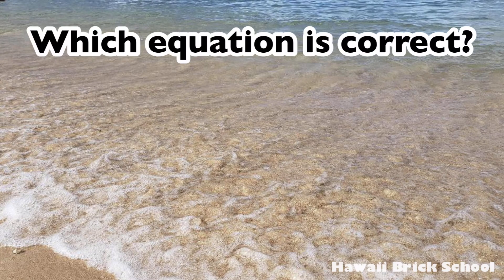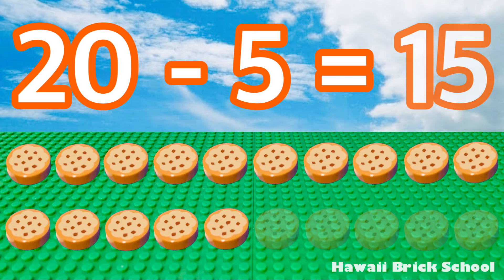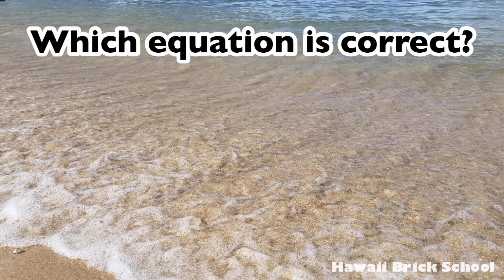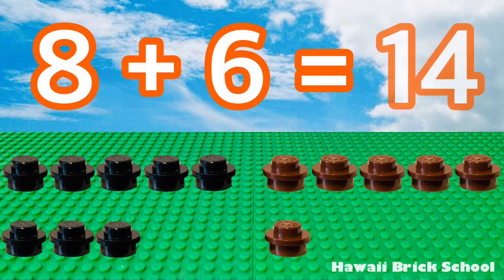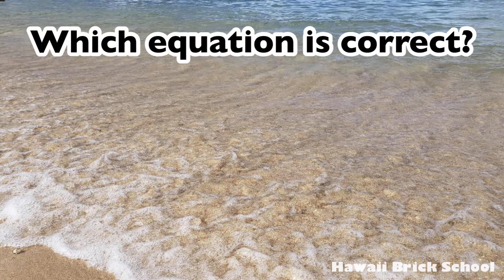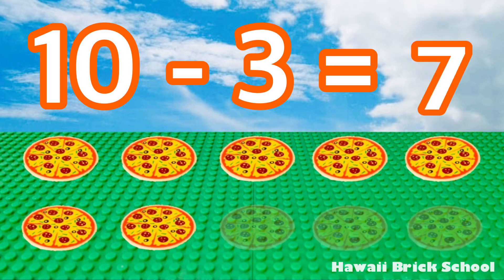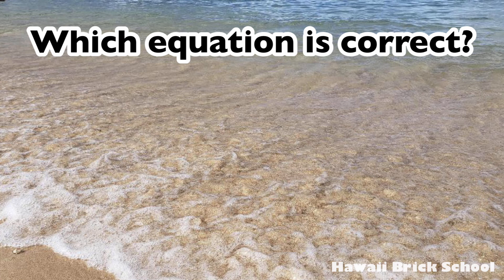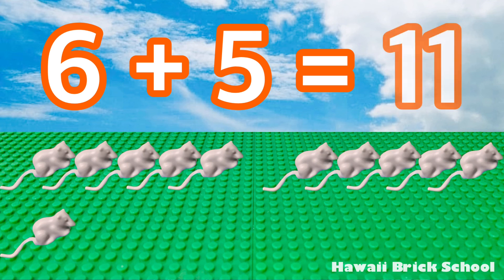Educational Video - Word Problems, First Grade, LEGO Video, Superman, Frozen, LEGO friends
★Watch this → 25 minutes, Math & Spelling